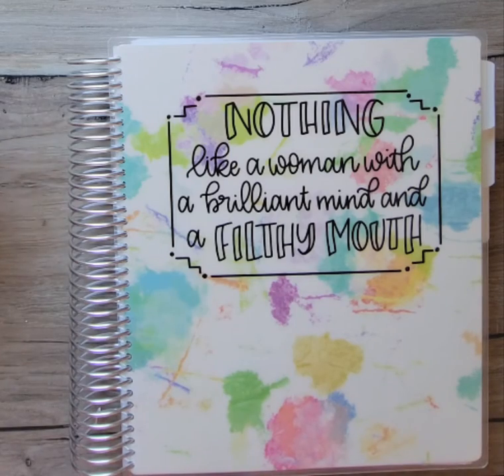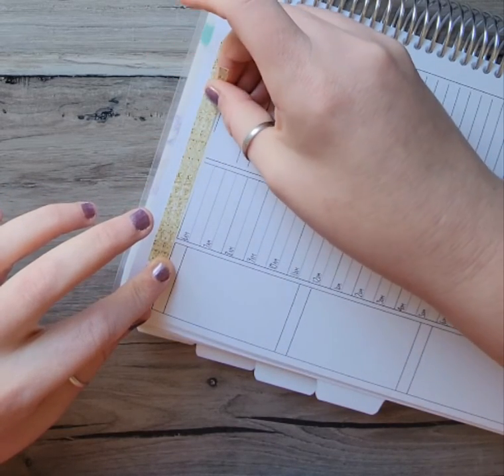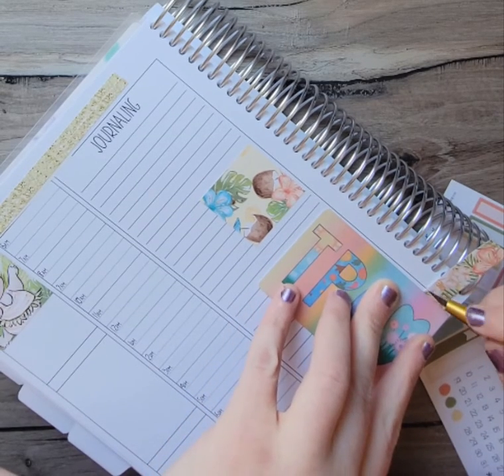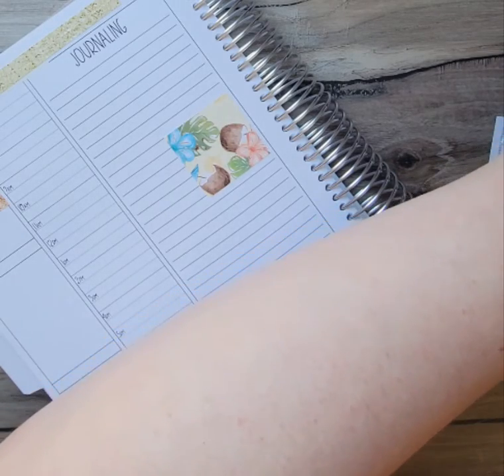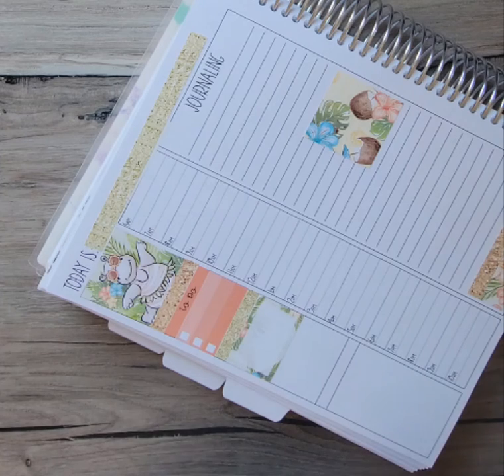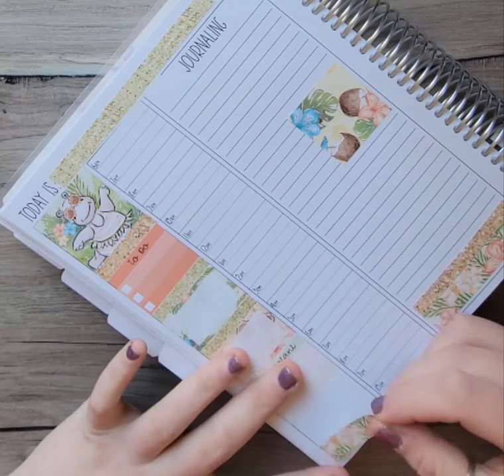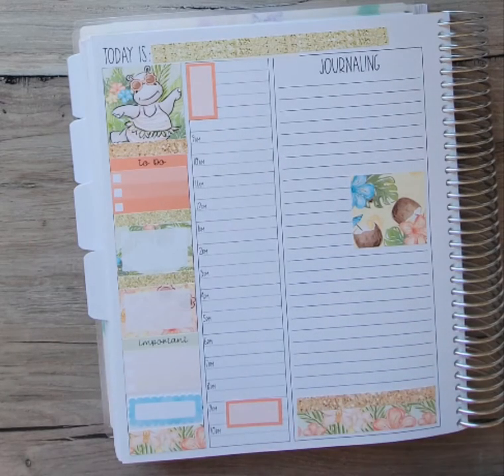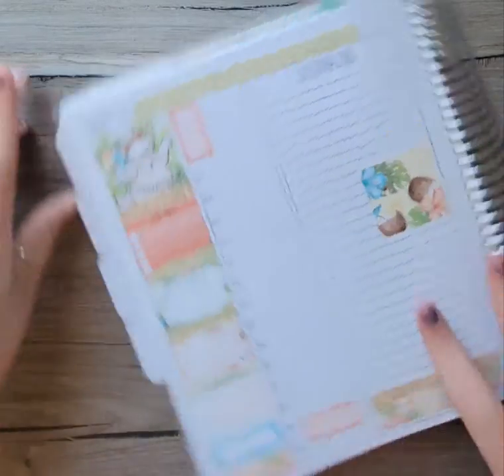Daily with Journaling ft The Scrappy Fox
Hello Friends, Welcome Back to TL - Sassy Turtle Planner, and if this is your first time, thank you for stopping. This is my May 15th Daily with Journaling using the left overs of the B6 Collection that I had left, use all the stickers no sticker left behind ( my inner Caitlin mamaadmin). The planner is the penny pages daily with journaling, this is my planner piece for daily with journaling, the cover is from The original Tipsy Dog Sign Collab with The penny pages and the TPC nation. I used my Tombo mono correction Tape and me slice tool from The Walmart. The TPC washi cutter was in the TPC Nation Black Friday Box/mailer 2021.

Join us at The Scrappy Fox FB group for exclusive sales, affirmation Wednesday, tutorial Tuesday and many other fun things, we are always looking for people to have some shangagins with.

The Scrappy Fox

BE SURE TO USE TARA15 anytime and mention Tara in the Notes to grab my freebie